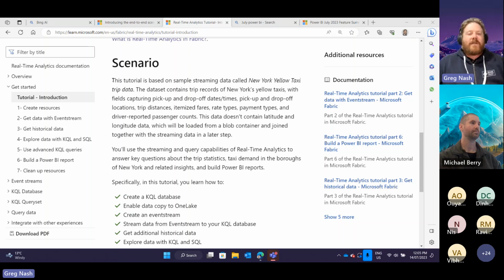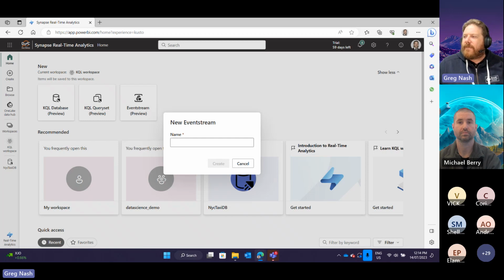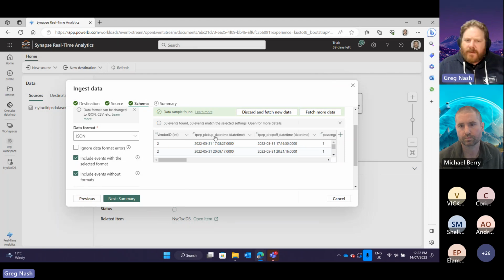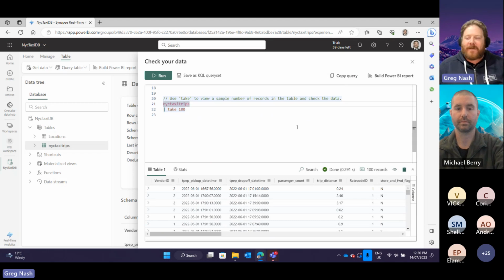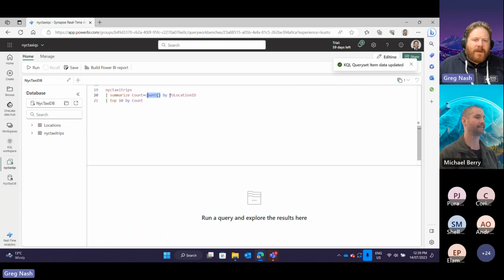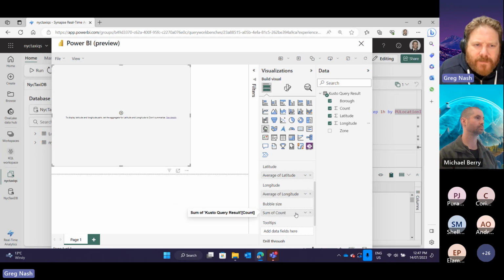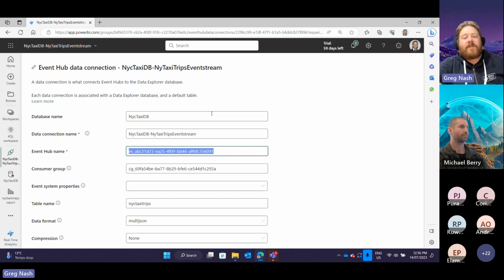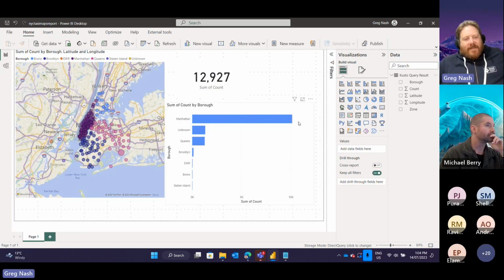Friday Lunch n' Learn - Microsoft Fabric - Realtime analytics with Greg Nash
G'Day Folks! 🌐 Welcome to another enlightening episode of Friday Lunch n Learn! In today's video, we are voyaging into the innovative universe of Microsoft's latest SAAS offering - Microsoft Fabric. Buckle up for an exhilarating journey as we navigate the various facets of this service, learning how to incorporate it into our Power BI workflows. 🚀

Throughout this session, we'll be exploring Microsoft Fabric's groundbreaking features that parallel the robust functionality of Microsoft Synapse Analytics. You will discover how to integrate and manage data using Fabric, create interactive Power BI reports, and deploy advanced techniques to make your data storytelling more powerful and engaging. 💡

However, remember that we are in uncharted territory - we are exploring the potential of a new tool, so expect varied results as we experiment and stretch the boundaries of Microsoft Fabric. So, buckle up and get ready to learn, laugh, and probably scratch your heads a bit as we delve into this innovative journey. 🎭

If you have any queries or suggestions, don't hesitate to drop them in the comments section. Your input helps us make our channel even better. Cheers to the adventure ahead, and happy learning! 🎉